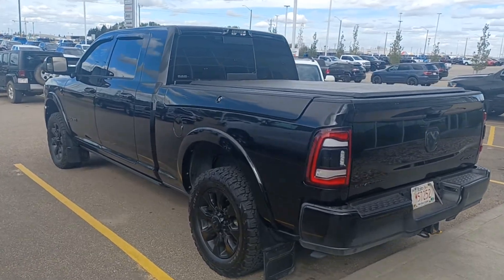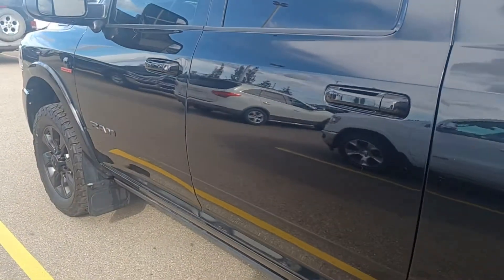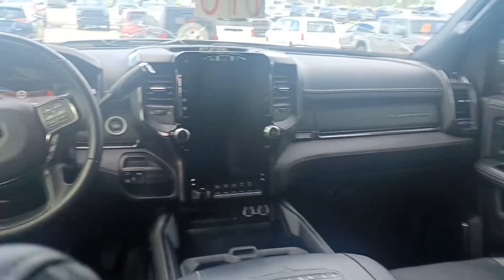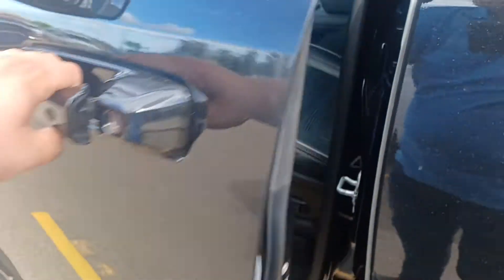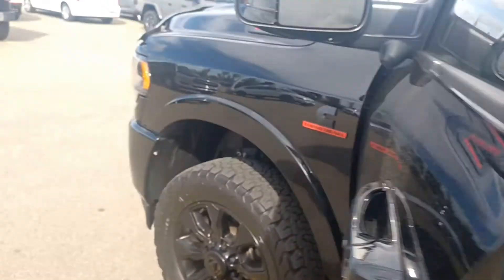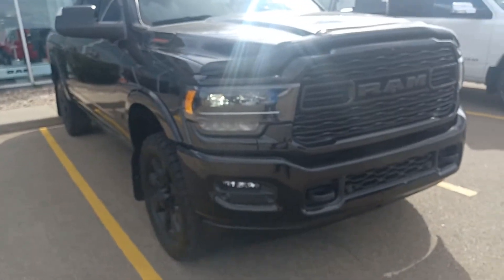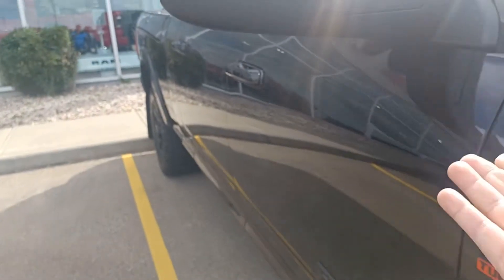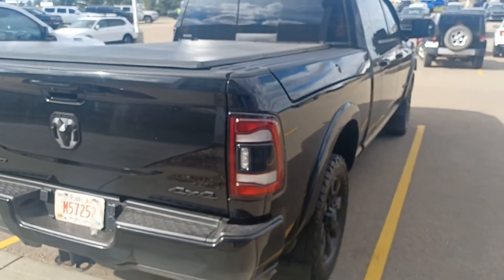Dean.... 2022 RAM 3500 Diesel Limited